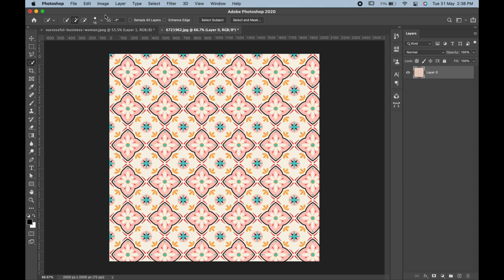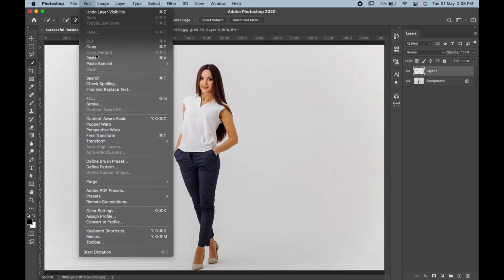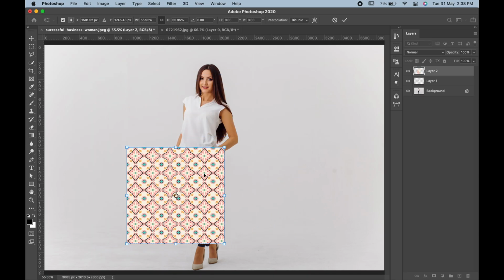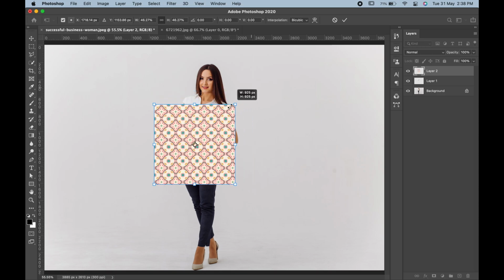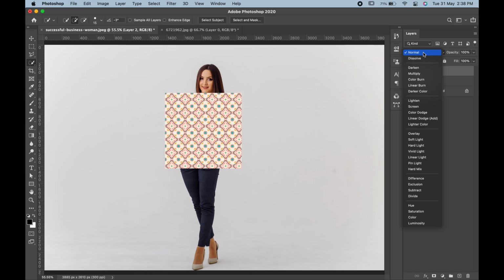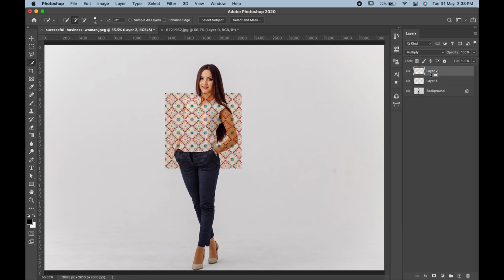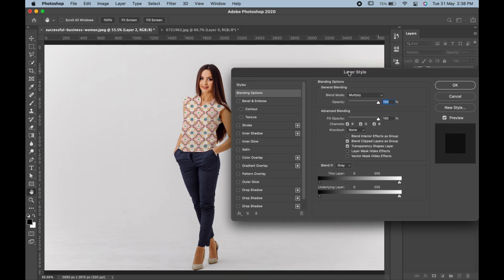How to Change Clothes Patterns in Photoshop (Step-by-Step Tutorial)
Unleash Your Inner Designer! Change Clothes Patterns in Photoshop (Easy Steps!)
Want to take a plain outfit in your photo from drab to fab? This video will show you how to change clothes patterns in Photoshop like a pro!  No more wishing you wore a different design - you can create it yourself!

Don't worry, you don't need any design experience! We'll break down the process into simple steps using powerful tools in Photoshop.

Here's what you'll learn:

Selection Magic: Master the tools to perfectly isolate your clothes from the rest of the photo. 🪄
Pattern Power: Discover how to replace the existing pattern with a completely new design, whether it's a floral print, stripes, or even a custom creation of your own! ✨
Blending & Refinement: Learn how to seamlessly blend the new pattern with your clothes and make the edit look natural and realistic.
By the end of this video, you'll be a Photoshop whiz at changing clothes patterns!  You'll be able to personalize your photos, create unique outfits, and express your individual style.

Ready to get creative with your wardrobe? Click play and let's get started!